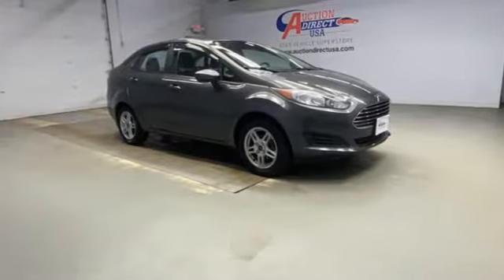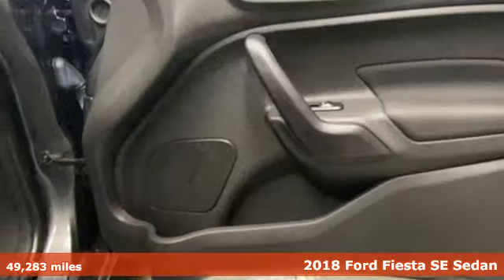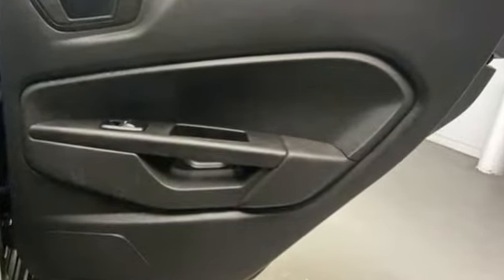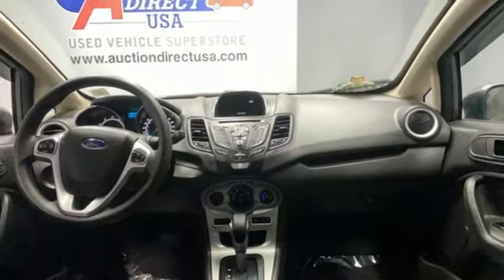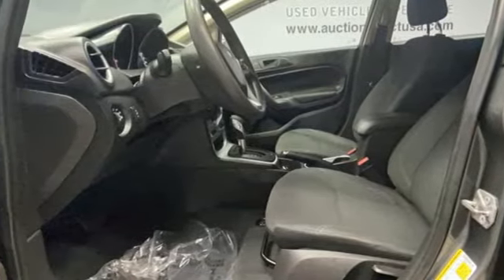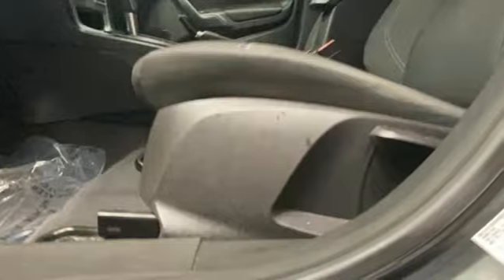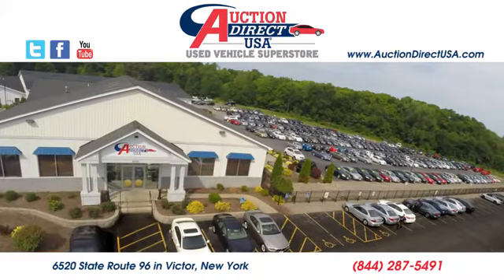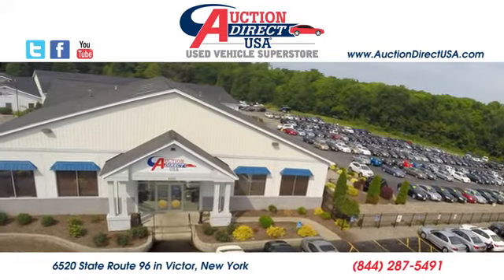2018 Ford Fiesta Rochester NY Victor, NY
Year: 2018
Make: Ford
Model: Fiesta
Trim: SE
Engine: 1.6L I4 Ti-VCT
Transmission: 6-Speed Automatic
Color: Gray
Interior: Charcoal Black
Mileage: 49283
Stock #: VT41138
VIN: 3FADP4BJ3JM106103
Bluetooth, Backup Camera, Steering Wheel Mounted Audio Controls, USB Port, Alloy Wheels, This vehicle has a clean, one-owner CARFAX history report and gets 37 miles per gallon on the highway!!

Address:
6520 State Route 96